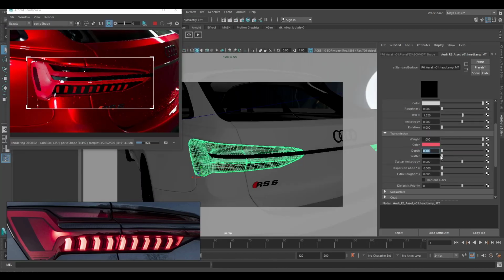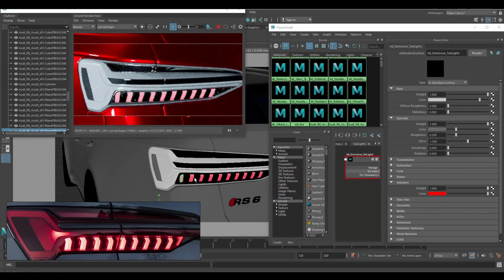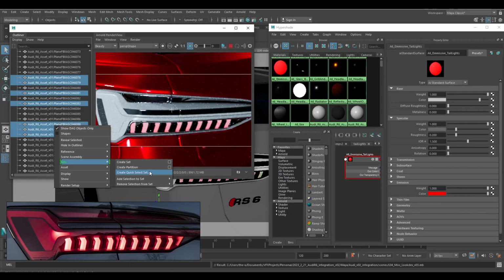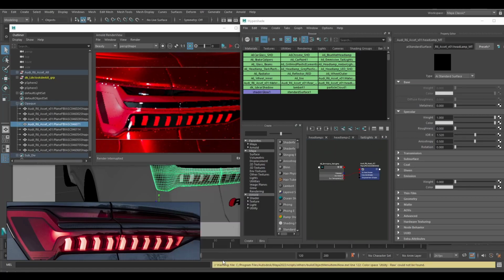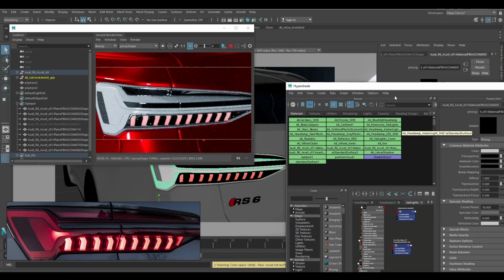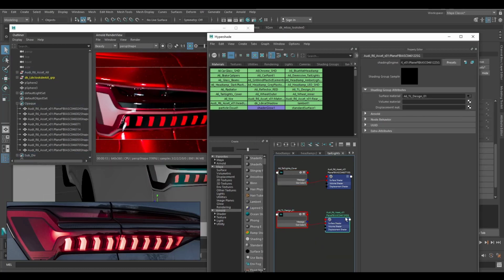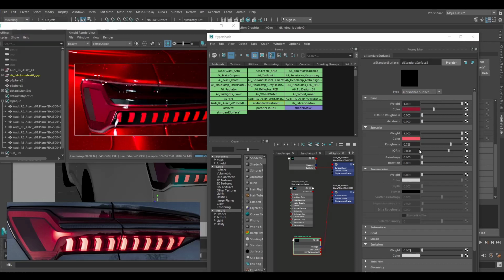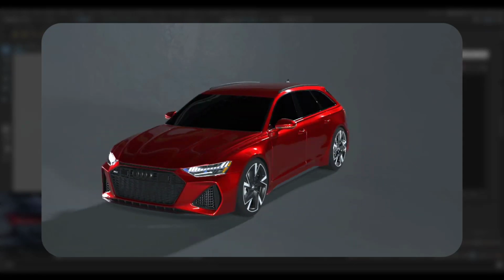High End VFX Lighting For Commercials Explained In Autistic Detail - Tail Light Shader - Lesson 05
HOT TAKE - Blender will fight for relevancy only to end up "just another renderer when Autodesk Makes their 3D creation suite free for non-commercial. Prediction (2025?)

In this long (and boring) tutorial we will go through the entire pipeline to bring a car asset downloaded from CG Traders from lookdev to final finished shot ready to be delivered to a client.

TAIL LIGHTS
Basically the same as the headlights but with a twist... there's no twist it's literally the same things but more red. Enjoy

Tools Used in Entire Tutorial:
Autodesk Maya
Foundry Nuke
Arnold
CG Traders

...ok close this and get back to work